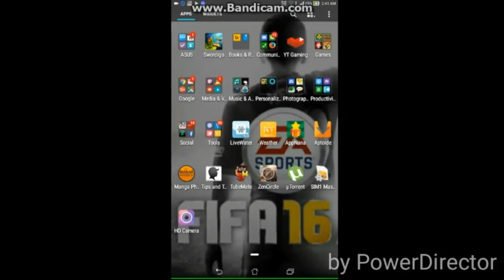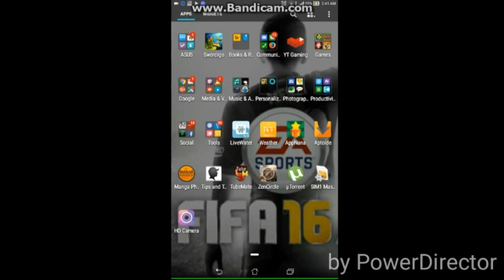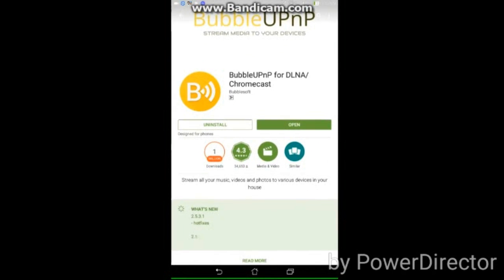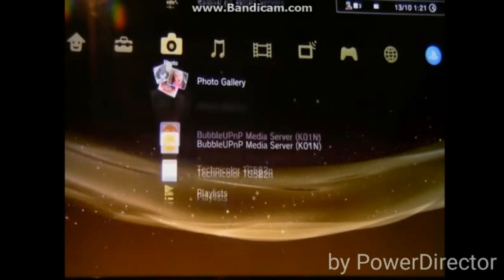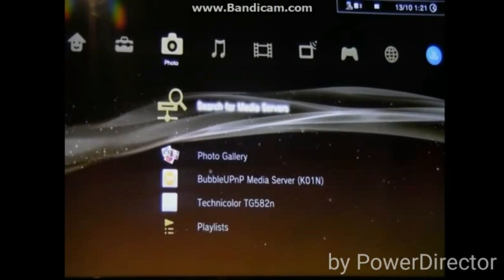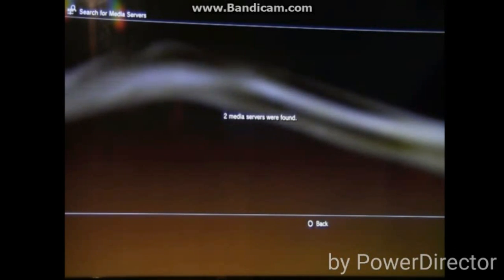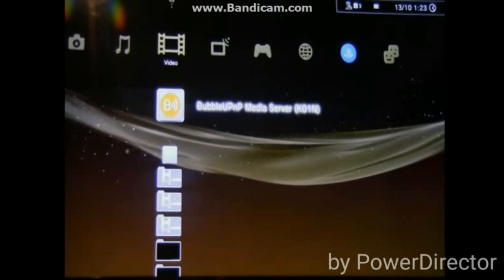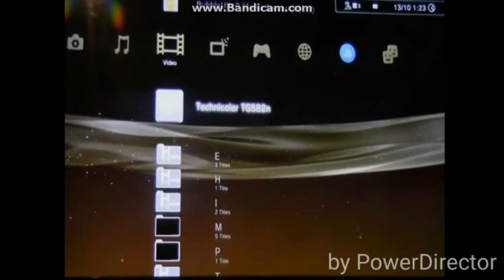Connect your android to your ps3 via media server( works with all androids )( 2021 UPDATE!!!!)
The ps3 and the android mast be connected to the same wifi.

Epic Store Creator Code: blazerizer

If you guys did enjoy do drop a like and subscribe as that helps me out a lot and do share with your friends and try and make this little community of ours grow

I'll catch yalls on the flip flop